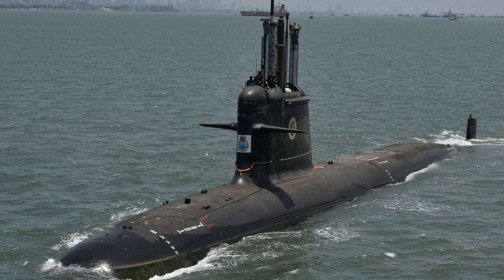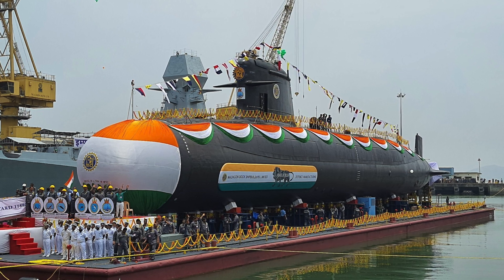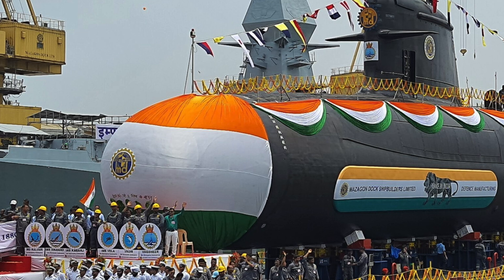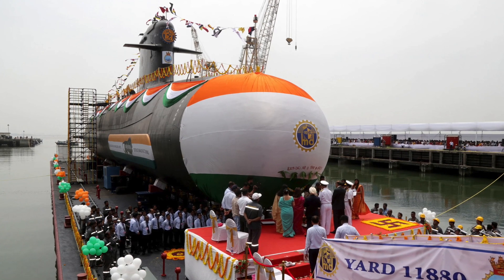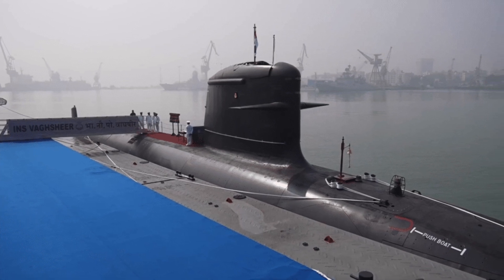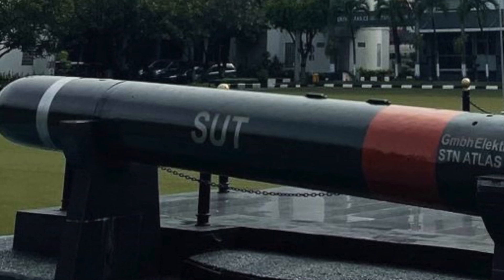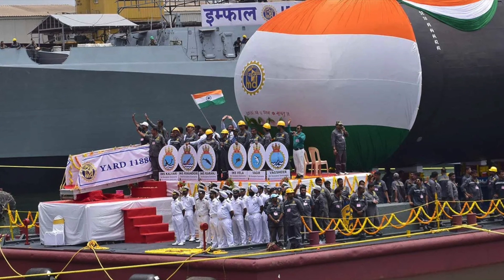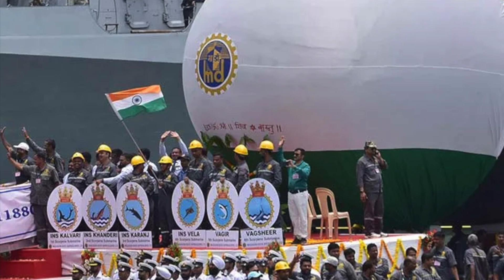How formidable is India's new INS Vagsheer submarine ?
INS Vagsheer has been commissioned into the Indian Navy.

The submarine is built in India by Mazagon Dock Shipbuilders Limited, through a transfer of technology from French giant - Naval Group, in line with the Indian Government’s “Make in India” policy.

Vagsheer is the last of the series of six Kalvari-class submarines ordered by India in 2005 to be launched.
The Kalvari class is a class of diesel-electric attack submarines based on the Scorpène-class submarine built for the Indian Navy.

In this video, Defense Updates analyzes how formidable is India's new INS Vagsheer submarine ?

Chapters:
00:11 INTRODUCTION
01:36 BACKGROUND
02:48 INS VAGSHEER
05:09 ARMAMENT
07:10 ANALYSIS